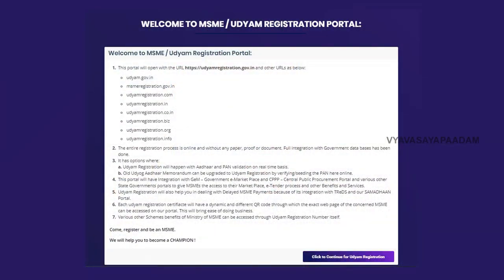Udyam Registration ഉദ്യം രജിസ്ട്രേഷൻ